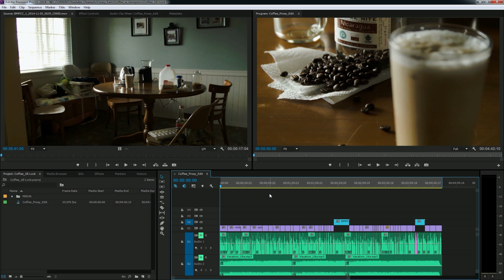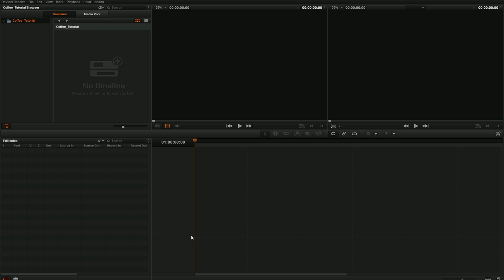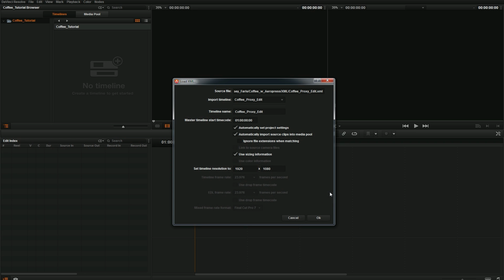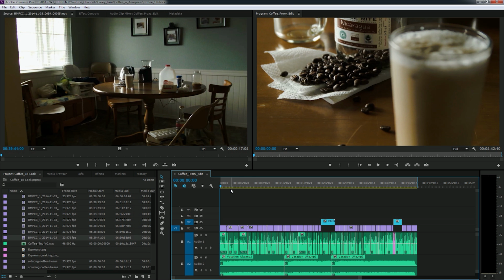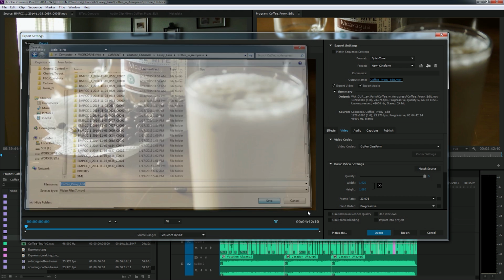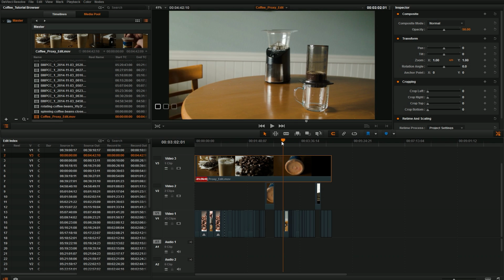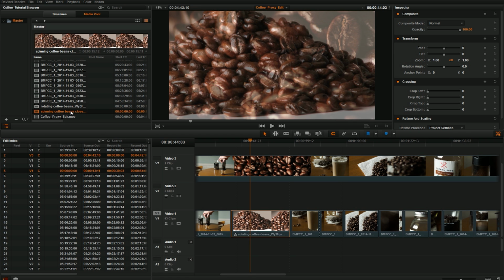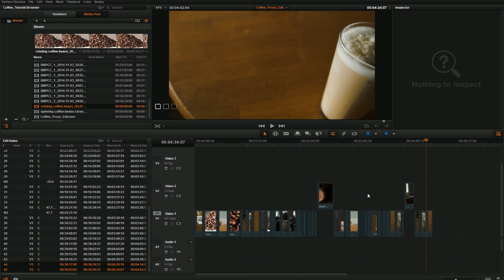Grading Blackmagic Raw Part 01 - Importing an XML into Resolve from Premiere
FILMIC COLOR GRADING LUT PACKS FOR DJI, SONY, CANON, GOPRO, BLACKMAGIC, AND MORE In this tutorial I'll show you how I export/import an XML from Premiere into Resolve and replace proxies with RAW DNGs from the Blackmagic Pocket Cinema Camera.